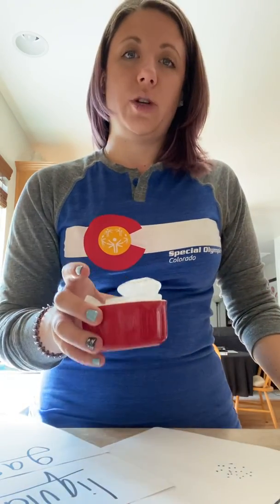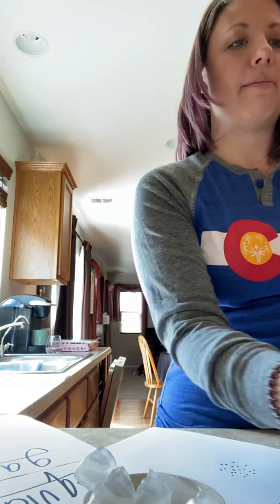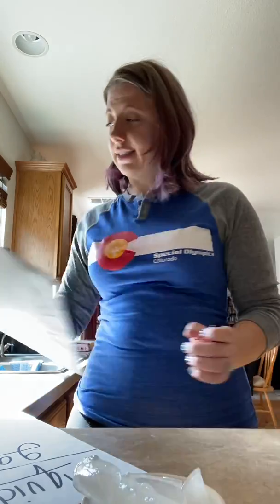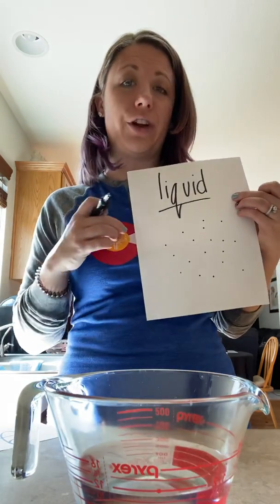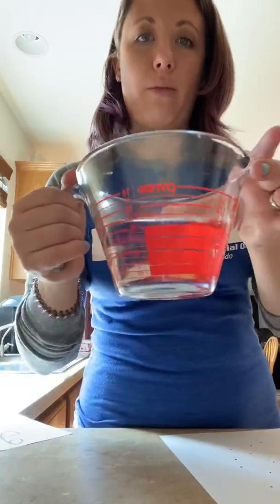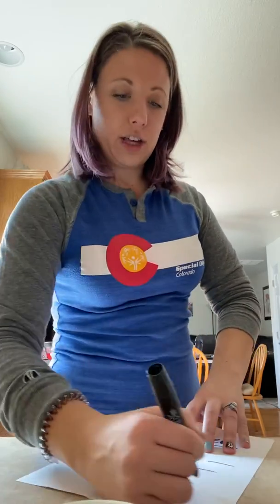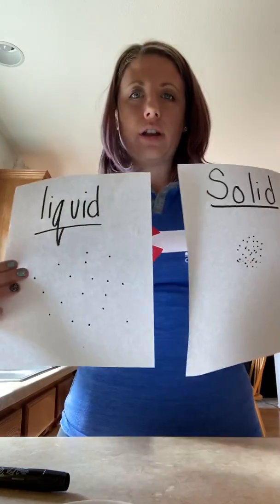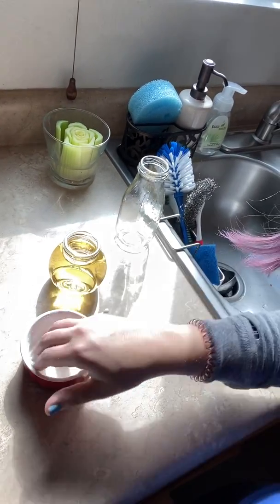Water: solid, liquid, and gas.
About the states of water, movement break, and making your own polymer